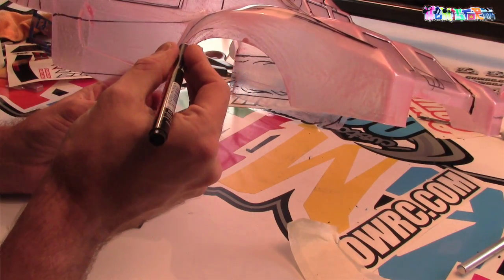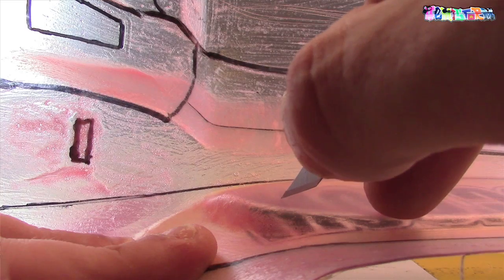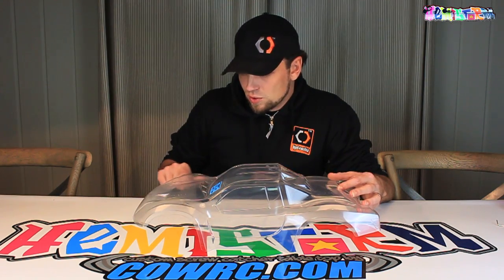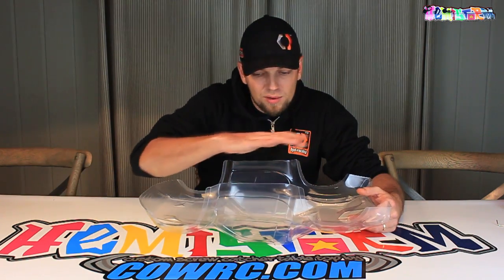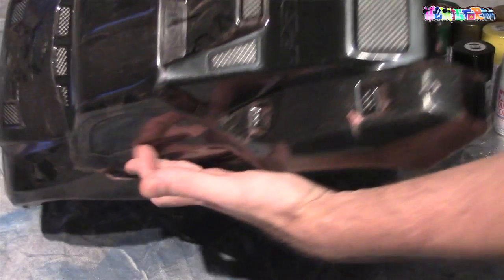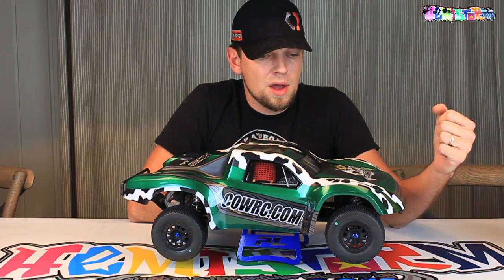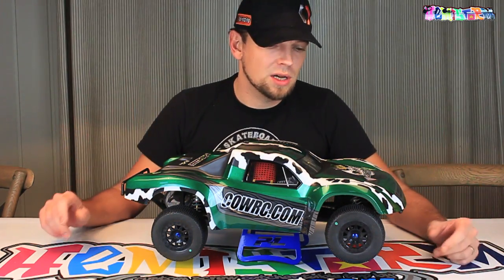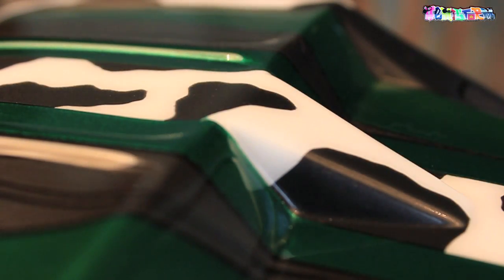Custom CowRC SHORTCOURSE Body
Only on very rare occasions do I paint up shells for other people. Enter a rare occasion today! I got contacted by the owner and founder of CowRC, to paint up a shell for the Team Associated SC10 that they will be giving away for the 2014 Christmas Contest. Their usual painter wasn't able to complete the request this time around due to circumstances, and so I got asked to help out last minute.

The shell I'm painting up for the SC10 is a Proline Racing EVO SC body, which fits a wide variety of 10th scale shortcourse trucks.

My friends at CowRC have made me an awesome custom work surface, made from a magnetic material. They can make almost anything you want, your desired size, background, finish on edges, included parts trays, you name it! It ensures the table stays free from grease and scratches, and avoids me losing any hardware while assembling or maintaining my RC's. I have seen the name CowRC come by numerous times in the past, and was surprised to find that they make a huge range of products for RC enthusiasts like myself.

Apart from the "Custom Screw Catcher Tabletop & Parts Trays" which I highlight, they can also supply you with various lubricants and other gear that you need. CowRC does not simply fabricate these items: they are right in the centre of the RC community, promoting a variety of aspects in the hobby, by showcasing drifters, scalers, crawlers and even largescale vehicles. Having a non-biased attitude, and trying to get people to cross over between the different segments of the hobby to keep things interesting, they support the hobby in a way which I agree 100% on.

Intro music purchased at Productiontrax.com
License Option B: Commercial, for-profit, distribution, or broadcast, all Packages, and Photos